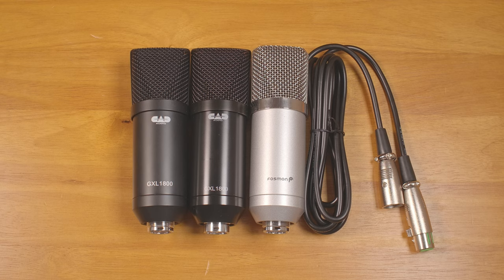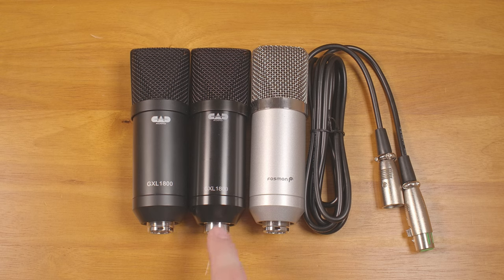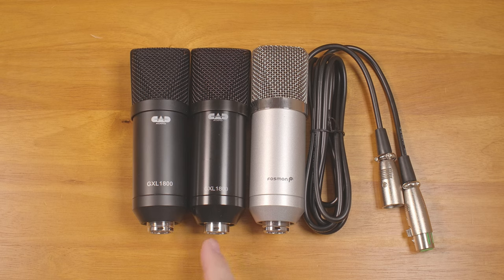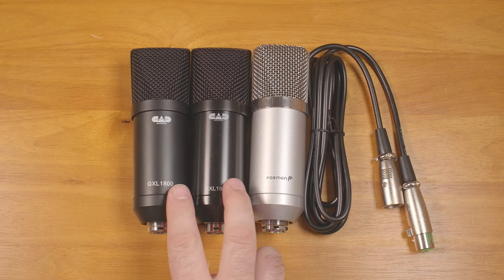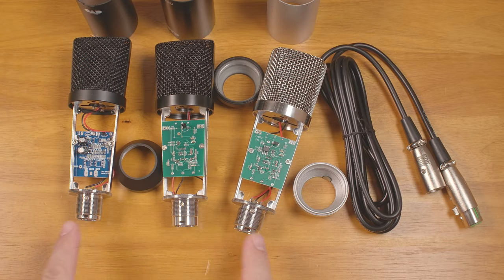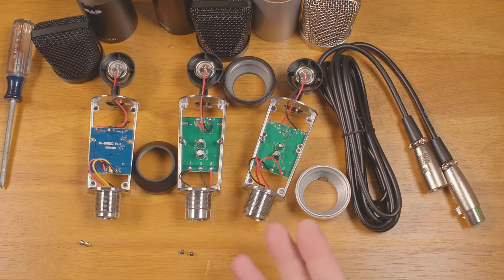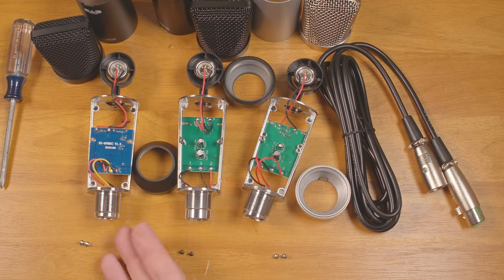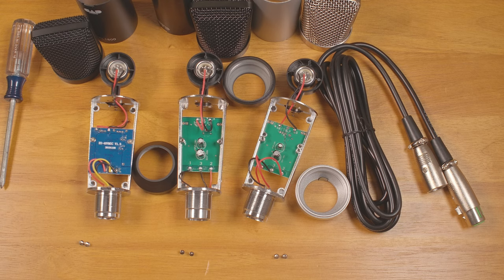Cheap XLR Microphones Are...Cheap: CAD GXL 1800 Update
In this video I just do a quick update after getting a second CAD GXL 1800 to make sure the first one wasn't defective.

I have considered the possibility that the second mic I received was a "fake" CAD mic.  However, I do not think this is the case.  The boxes and included accessories are the same and considering it's a $34 mic I would be surprised if there was a big motivation to create "fakes" of a mic like this.  The first mic was purchased from B&H Photo, the second was purchased from Amazon (sold and shipped by Amazon).  I only considered it being a fake at all because of the drastic differences between the two mics.

Update:  I was able to fix the second microphone.  It turned out to be a grounding/shielding issue.  Not exactly sure how it was happening, but I took everything apart and ensured everything was connected and grounded properly and put it back together and it worked.  I think it's actually a tiny bit less noisy than the first mic.  But the difference is very minor and certainly not enough to change my overall opinion on this mic.  It's still much nosier than spec.  Still, I did get the mic working.  So there's that.